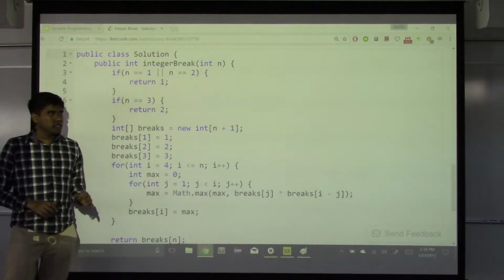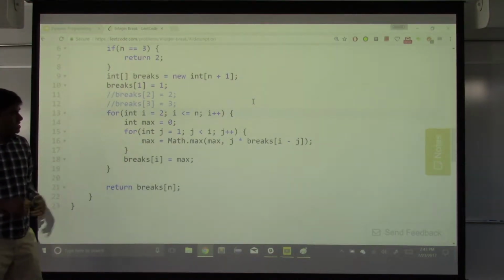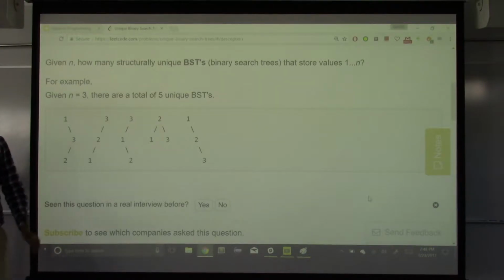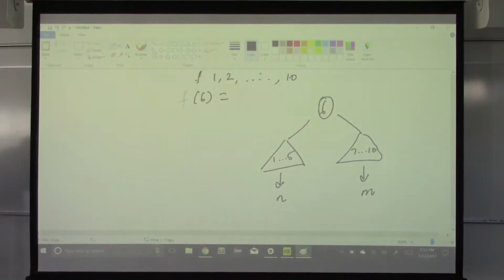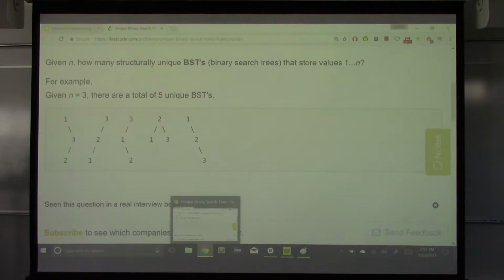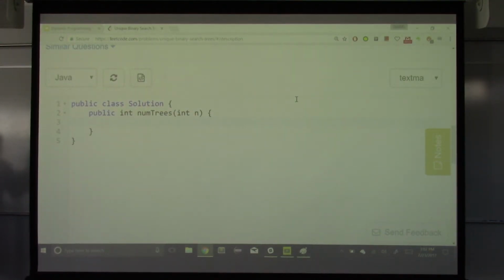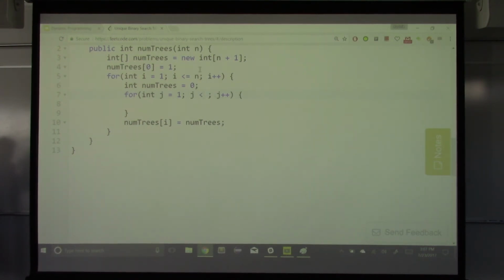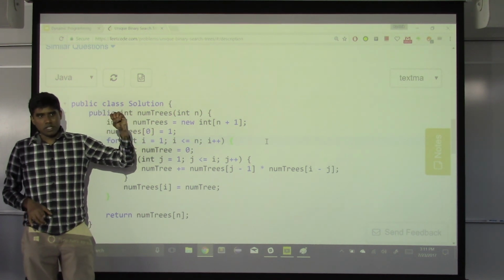Class #5 | Video 2